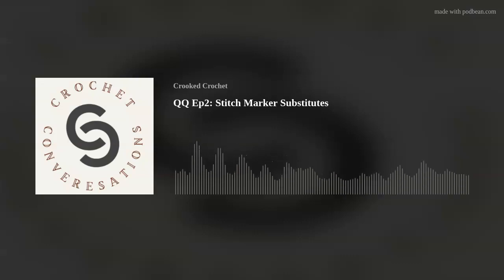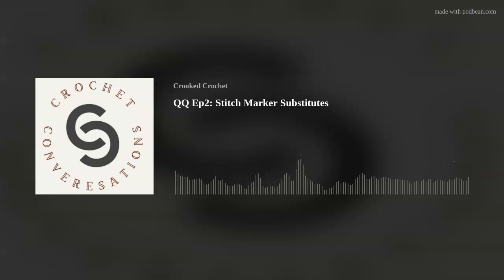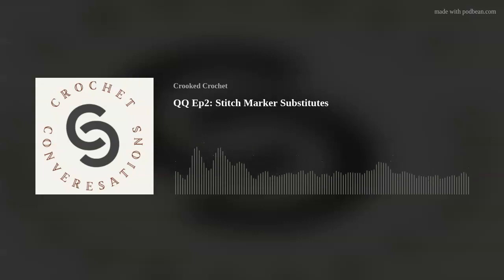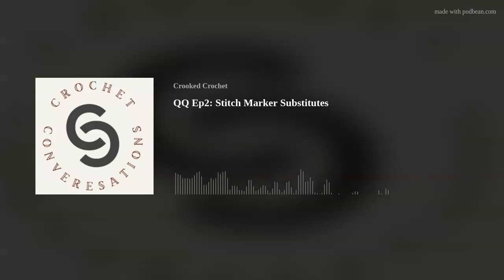QQ Ep2: Stitch Marker Substitutes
In this QUICK QUESTION episode, I talk about all the different types of Stitch Marker options you can get in the market, as well as different things you can use that can be easily found around your home or office. Also, cute ones that you could probably make yourself!